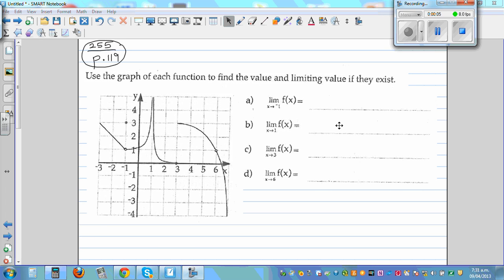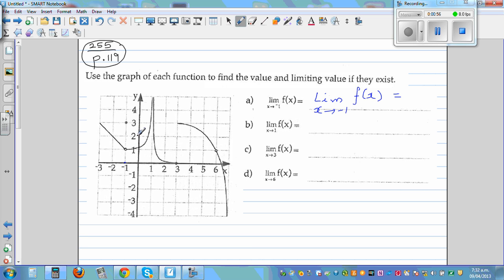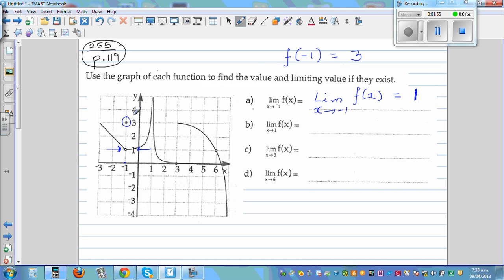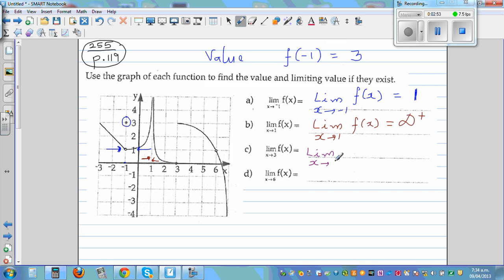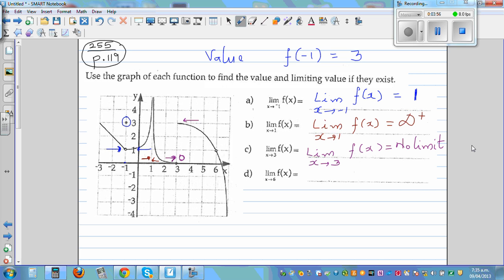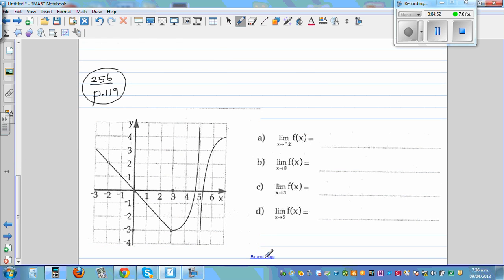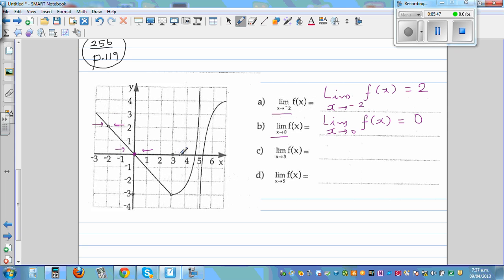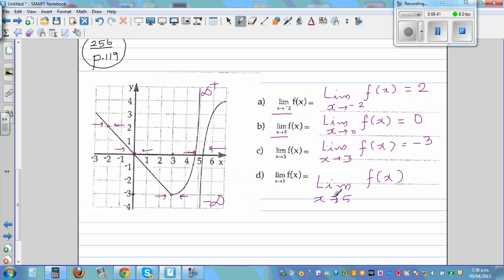Finding the limit of a function from the graph of the function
In this video I have explained how to find the limit of a function from the graph of the function